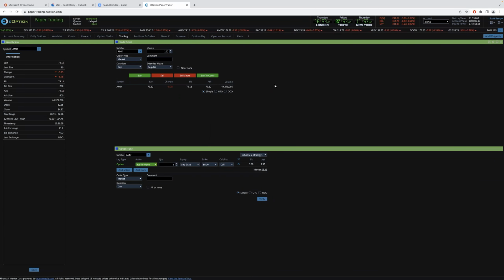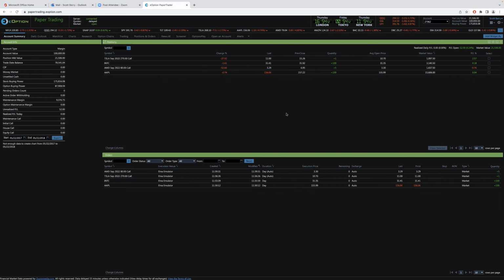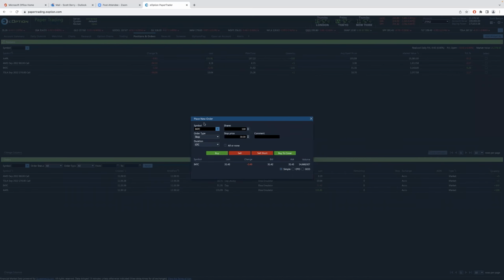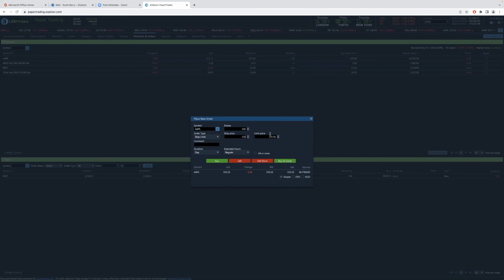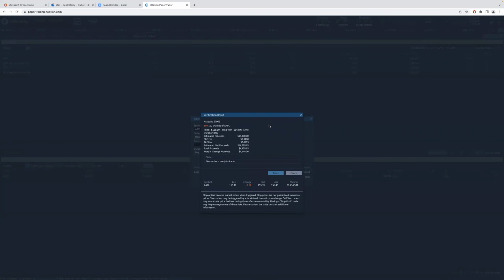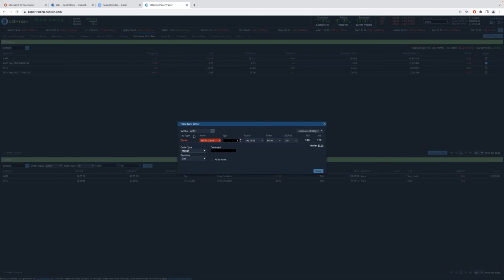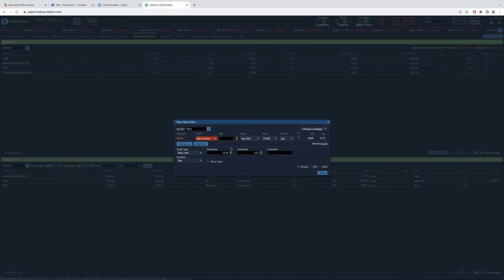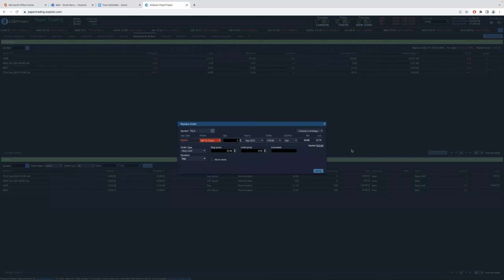How to place stop orders on stock & option trades with eOption!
Do you know the value and risks of placing a stop order? Entering stop orders can be a valuable risk management tool for your trades - they can help you protect a position, obtain a predetermined entry or exit price, limit a loss, or lock in a profit.

In this quick video, an experienced trader eOption's trade desk explains the risks and benefits, and shows you how to place this type of order on both stock trades and option trades in eOption's powerful & easy to use trading platform.

We'll walk through placing stop orders on stock and options with examples on Apple, Intel, AMD, Tesla and more!

Stock: 03:00
Options: 09:49

Want to try eOption's trading platform and test placing stop orders on stops and options? You can open a FREE Paper Trading account with eOption today, and you'll get $100,000 in virtual cash as well as the ability to get the features of our trading platform and mobile app. and click on the blue 'Free Demo Account' button to get started.

Want to learn more about options trading? for more Options Trading Resources, Videos, Live Webinars, Free Tools & More!

Come see why eOption is your best option for trading! At eOption, you can have it all: $0 commission stock & ETF trading, 10¢ per Option contract (+ $1.99/option trade), powerful customizable trading platform, live expert professional support, mobile app, free strategy tools including OptionsPlay (a $500 value annually & free for all customers), free education and research, & low margin rates. Backed By 44+ years of stock & options trading experience, and no minimum to open an account. to get started today!

All eOption accounts get access to our FREE tools to help you generate trading ideas, including OptionsPlay, an online tool that demystifies options trading! Learn more about the tools that eOption can offer you

Options carry a high level of risk and are not suitable for all investors. Certain requirements must be met to trade options through Regal or any of its divisions. Please read the options disclosure document titled “Characteristics and Risks of Standardized Options” before considering any options transaction. 102, Glenview, IL 60025.